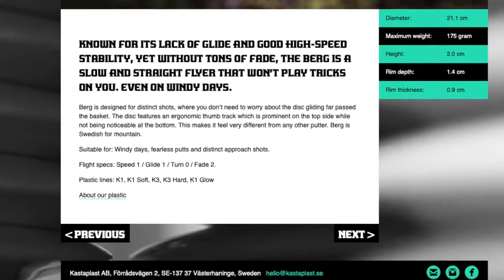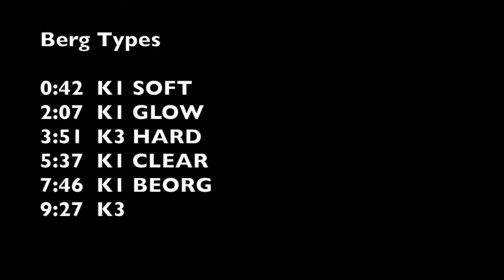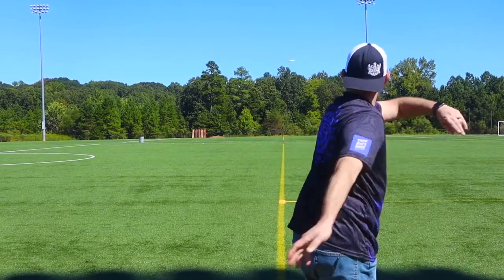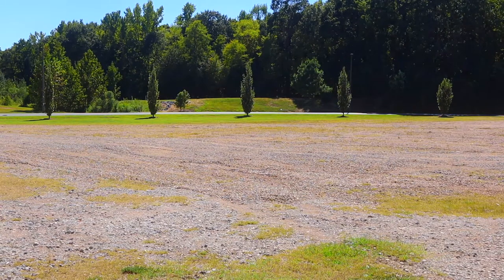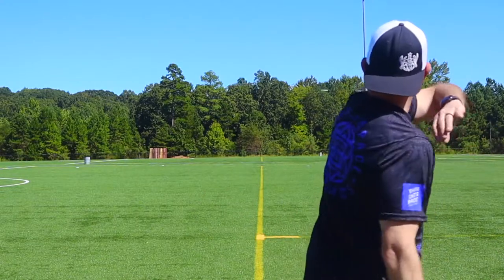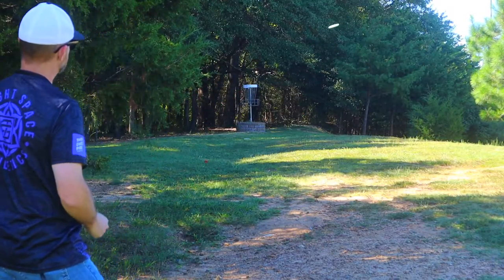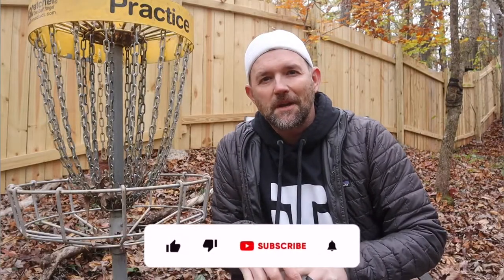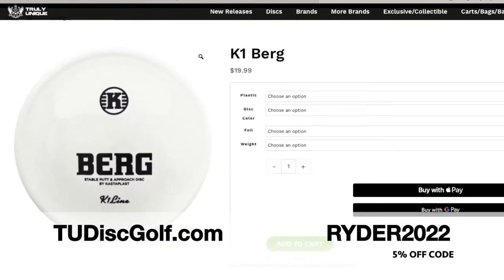DISC REVIEW: ALL THE BERGS! K1, K1 Soft, K1 Clear, BEORG, K3, K3 Hard